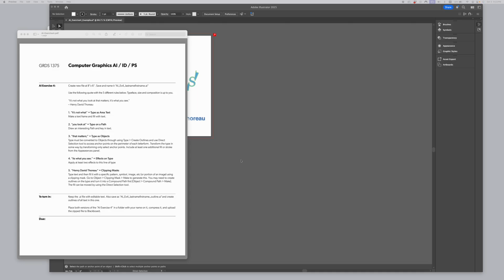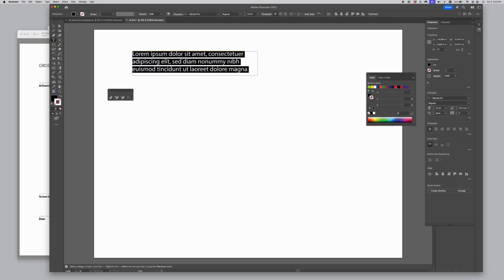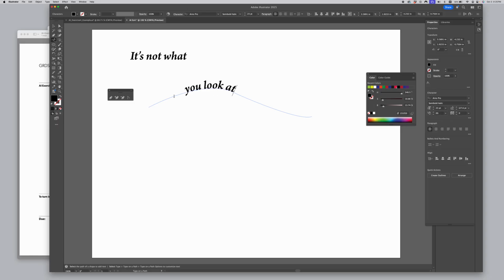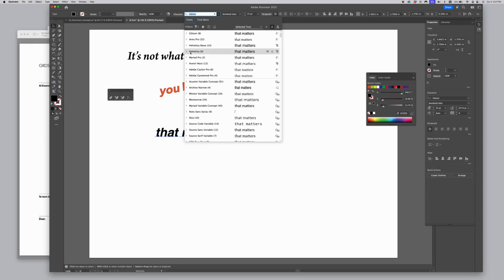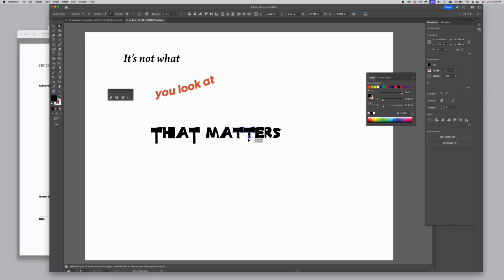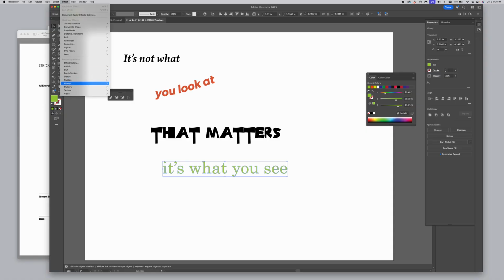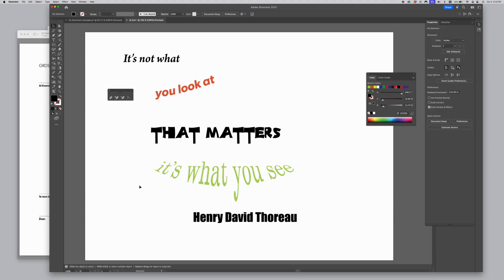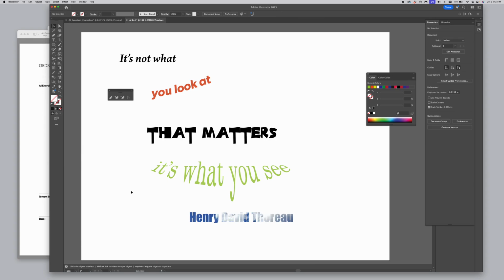AI Exercise 4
Step by step walk-through for Exercise 4: working with type